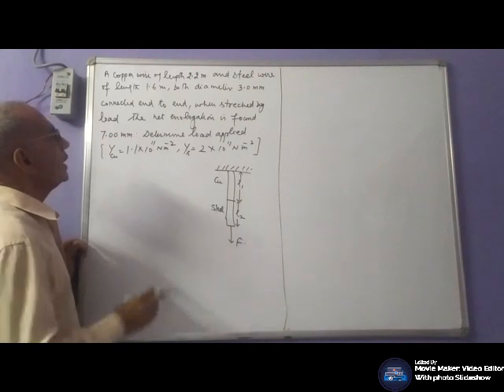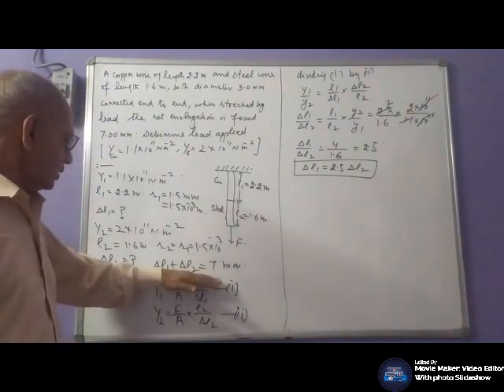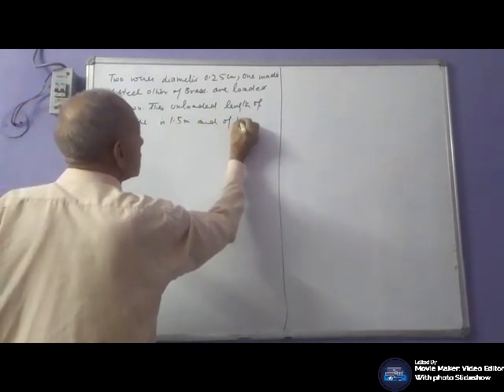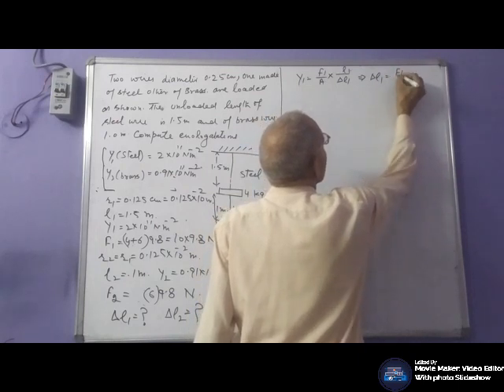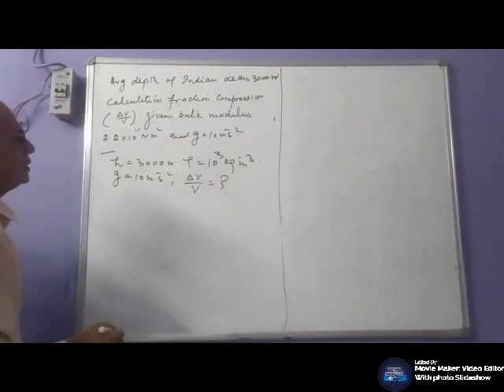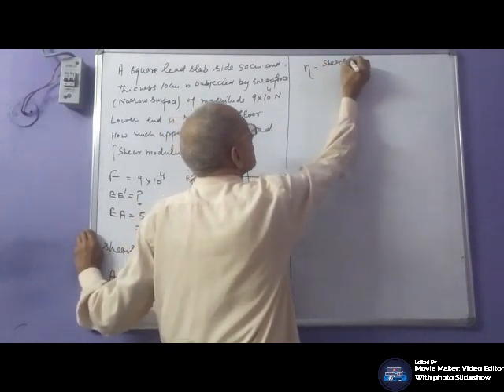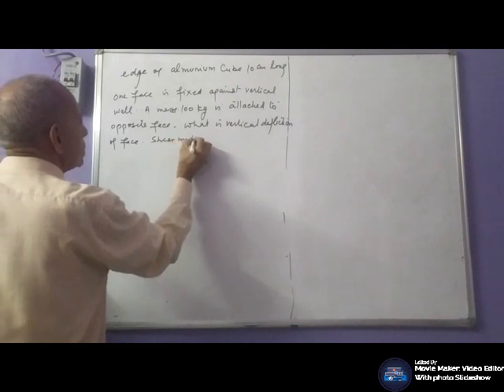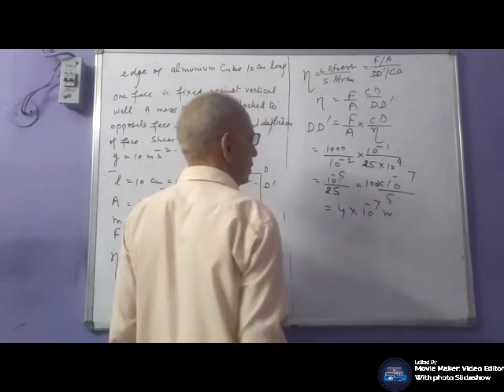Properties of bulk matter- Lecture 3: by R. S Dahiya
Numericals on Modulus of elasticity